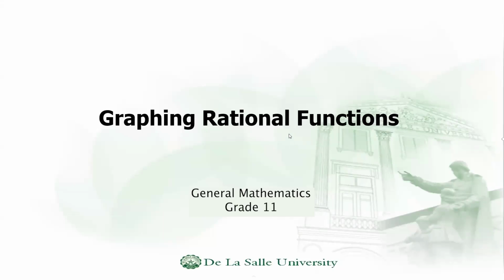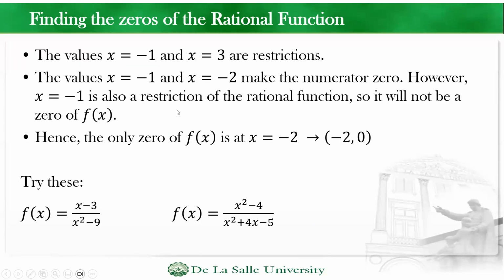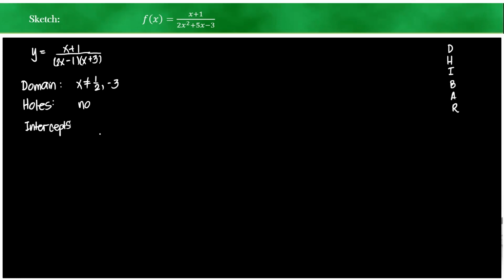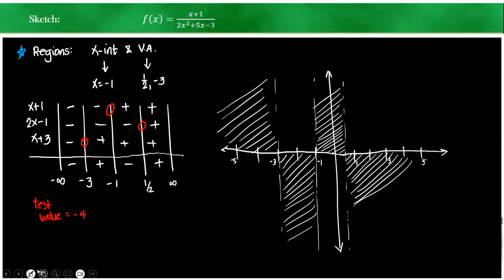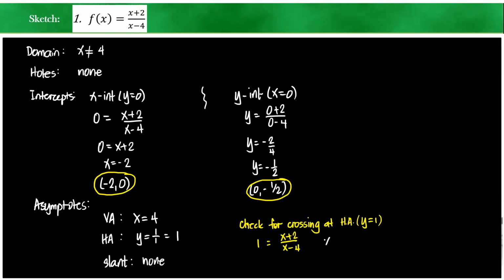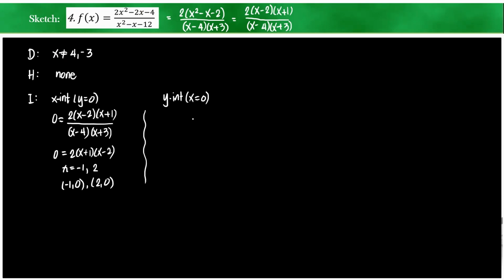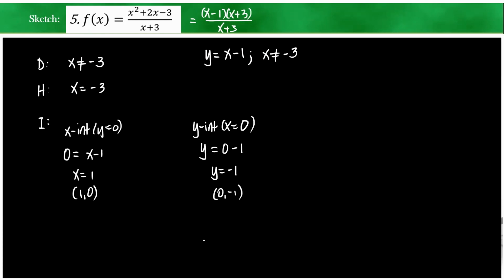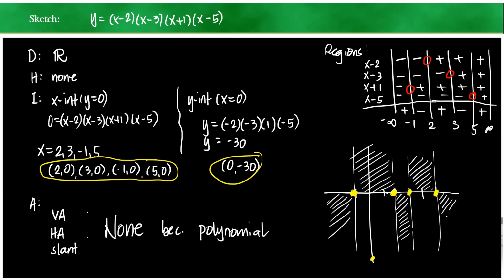Rational Functions and their Graphs - General Mathematics (Gr. 11)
Domain, Range, Intercepts, Asymptotes, Behavior, and Graphs of Rational Functions
0:00 Introduction
1:26 The Vertical Asymptote (or Hole)
6:30 Finding the Zeros of the Rational Functions
8:55 The Horizontal Asymptote
10:44 The Slant / Oblique Asymptote
10:33 Steps in Graphing Rational Functions
14:00 Worked Example # 1
28:55 Worked Example # 2
38:08 Worked Example # 4
46:45 Worked Example # 5
52:09 Polynomial Function Example